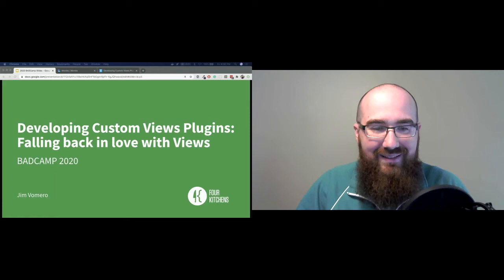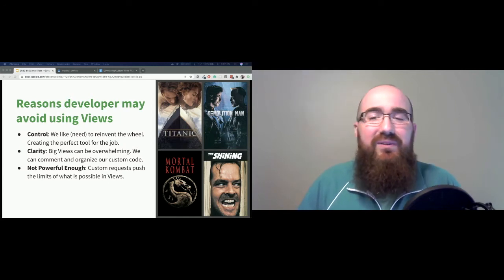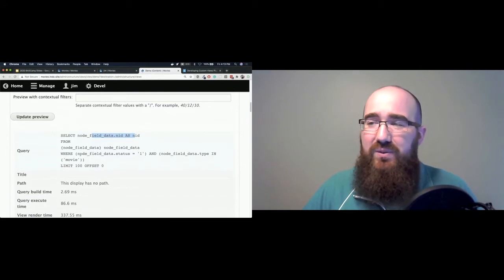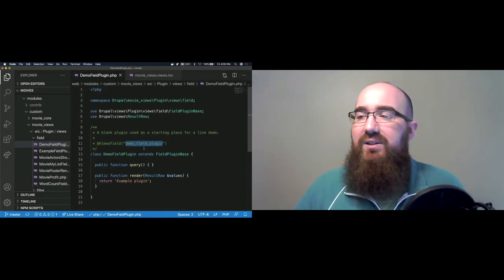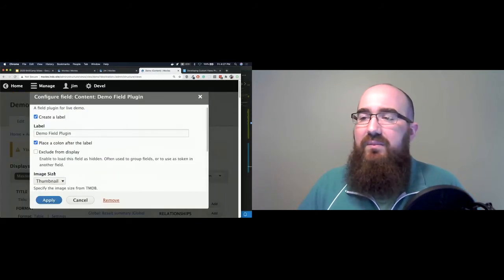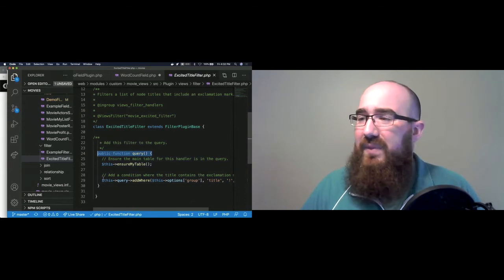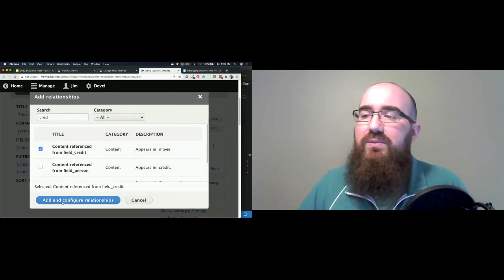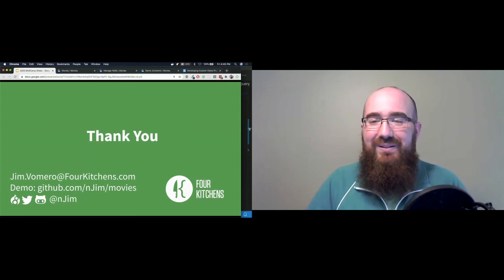Developing Custom Views Plugins Falling back in love with Views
Jim Vomero

Many developers have a complicated relationship with Views. The module offers a wide-range of out-of-the box functionality, including: query building, routing, cache controls, permissions, menu integration, and display rendering logic, among others. Even with all of these features, developers may choose to skip Views and create custom-code solutions, because:

We like to reinvent the wheel -- creating the best and leanest solutions for our clients;
We want to stay organized -- building complex solutions in modules rather than layers and layers of configuration;
We hit the limits of Views -- finding customer requests can’t be accomplished through out-of-the-box Views functionality.
Luckily, there is another way to have our custom code without giving up the power of Views. This session will explore creating custom Views Plugins to add functionality and logic to the Views interface. We will discuss common reasons a site may need features beyond out-of-the-box functionality and we will look at real life examples of Views Plugins. Topics includes:

Introducing how Views builds, executes, and renders queries and displays.
Exploring business cases for using Views Plugins vs altering data by hooks.
Adding custom Fields, Filters, Arguments, Sorts and Joins beyond what is offered by default with Views.
Reviewing example code and practical use cases for modifying Views queries.
View Plugins can allow developers to keep their code organized, abstracted, and highly functional. We can package custom code into the standard Views interface. Most importantly, they can help save us time and reduce technical debt by organizing our custom code through standard interfaces.

This session is for anyone who is comfortable (or willing to try) writing code in a custom module. Advance knowledge of Drupal or databases is not required to get started.